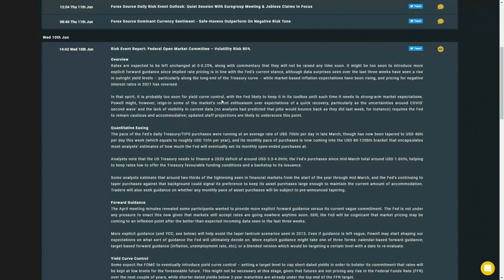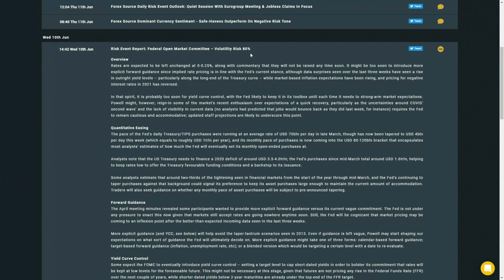Quick Look At The Term Volatility Risk